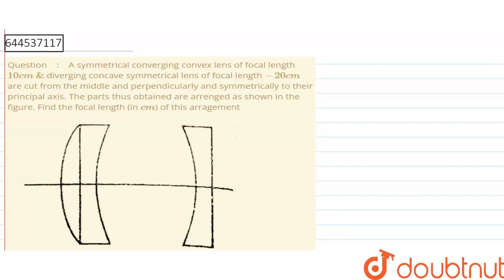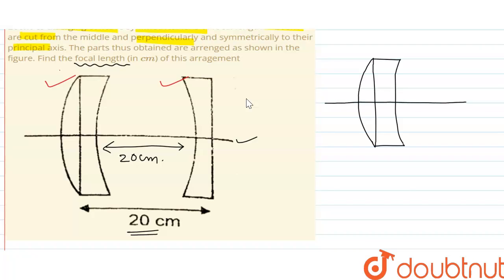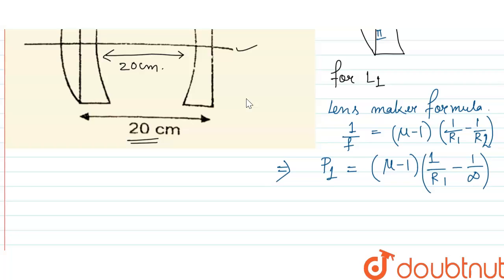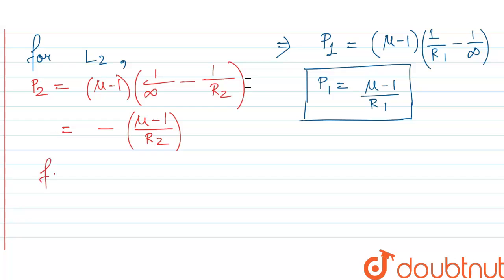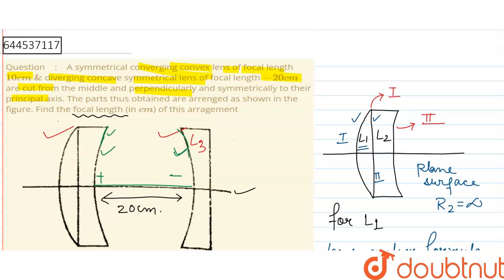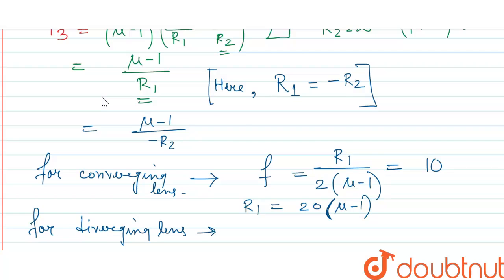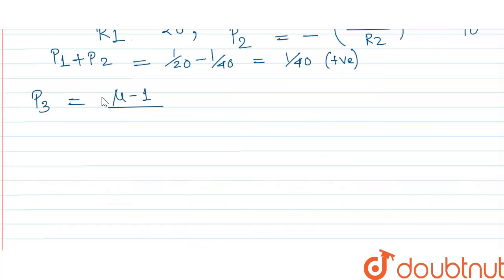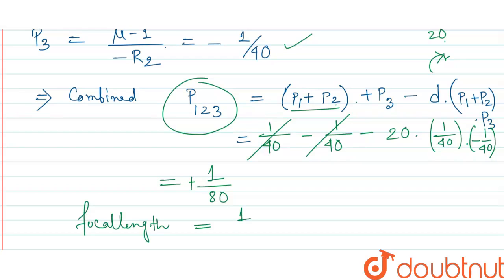A symmetrical converging convex lens of focal length 10 cm & diverging concave symmetrical lens ...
A symmetrical converging convex lens of focal length 10 cm & diverging concave symmetrical lens of focal length -20 cm are cut from the middle and perpendicularlyand symmetrically to their principal axis. The parts thus obtained are arrenged as shown in the figure. Find the focal length (in cm) of this arragement
Class: 12
Subject: PHYSICS
Chapter: GEOMATRICAL OPTICS
Board:IIT JEE

👉 Have Any Query? Ask Us.